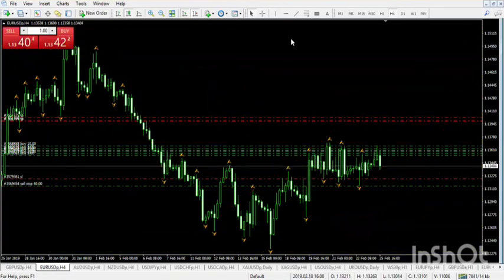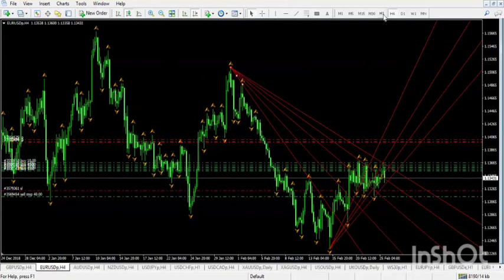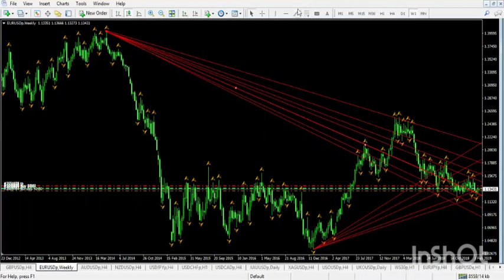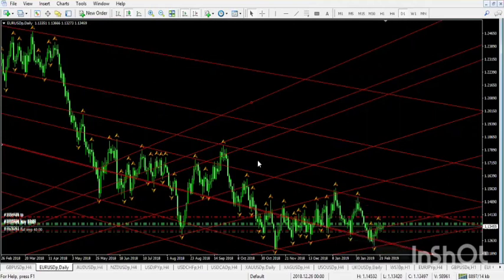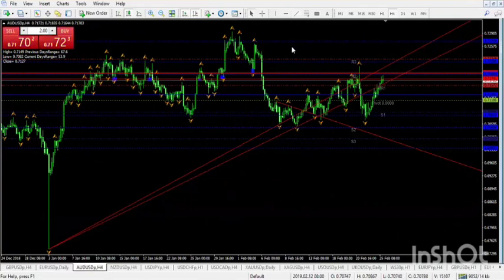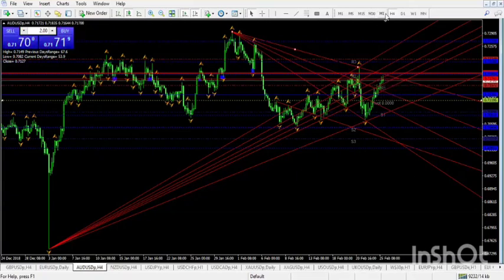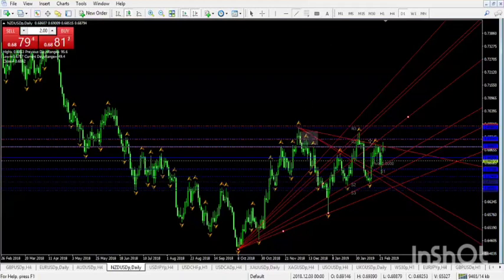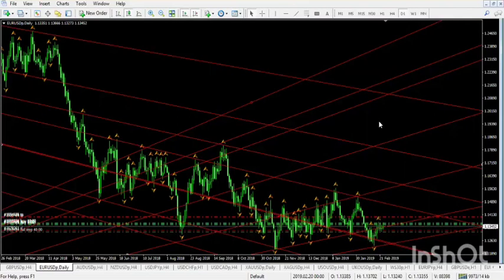Live Trading - Issue Resolution (Term 11, Video 2)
In this segment, similar to the previous session of the eleventh term, Professor Abdollahi conducted a live trading tutorial, analyzing trading charts in real-time and explaining the entry, stop-loss, and take-profit points directly to the students. Additionally, he addressed students' inquiries during the session.

Consider these points for analysis:

Best trading timeframe: 4-hour timeframe
Begin by identifying trends and pivot points on the daily timeframe (the daily timeframe often has stronger pivot points; it's recommended to check weekly pivot points before initiating trades)
Then, plot pivot points and trends on the 4-hour timeframe.
Don't forget Fibonacci retracements.
Identify candlestick patterns.
If conditions are favorable, consider placing orders with capital management.
Determine entry points from candlestick sticks and set stop-loss and take-profit levels based on pivot points.